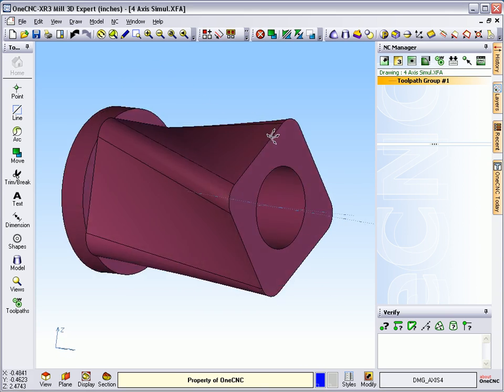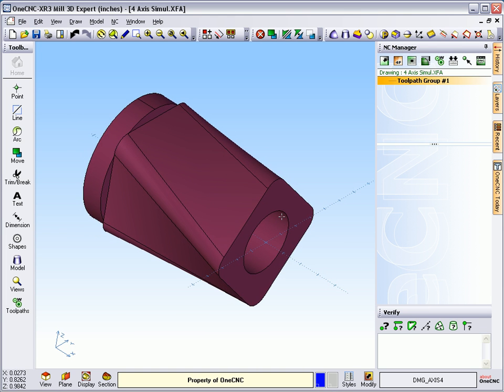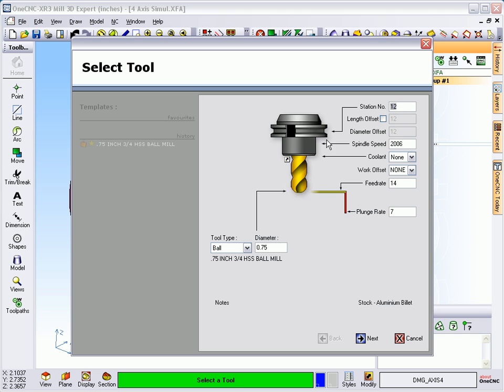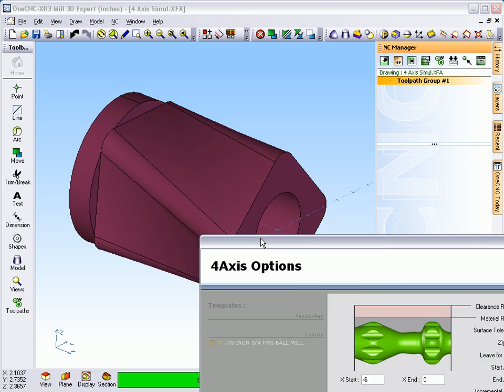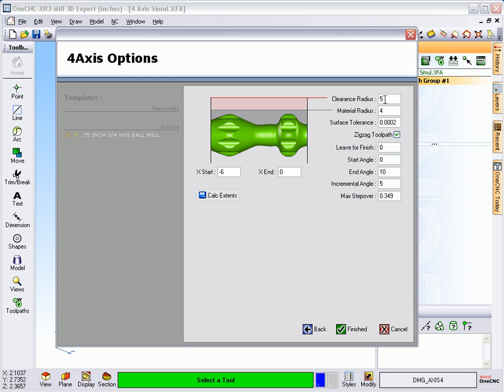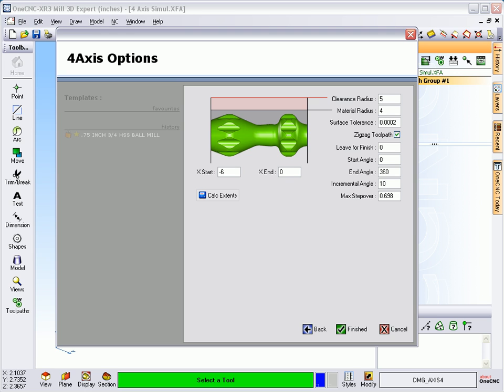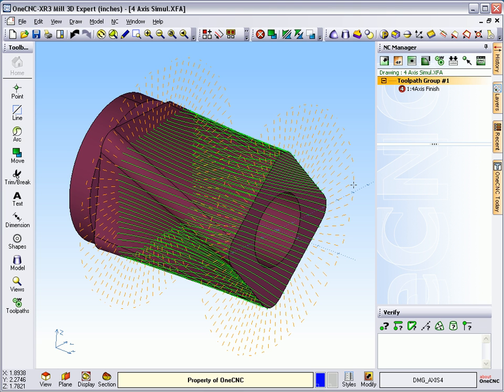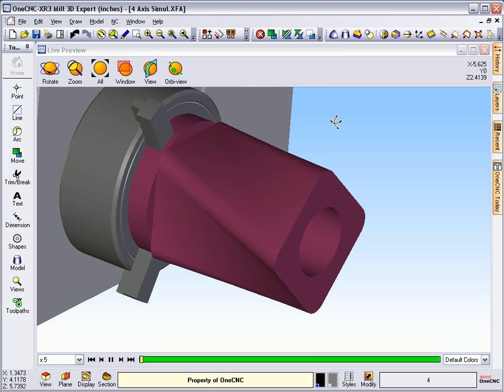OneCNC 4 Axis Simultaneous machining M66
OneCNC 4 Axis Simultaneous machining